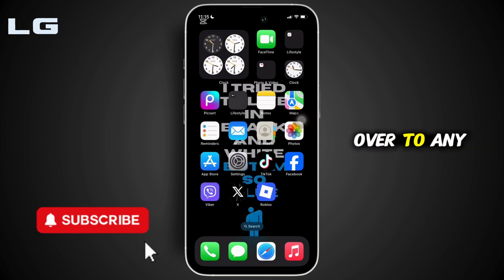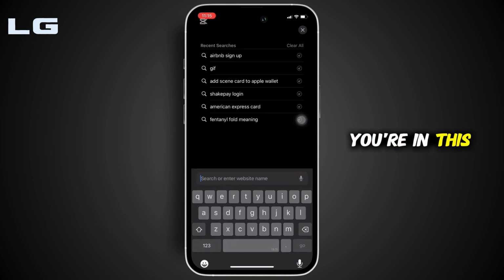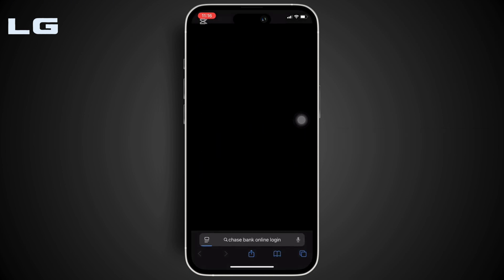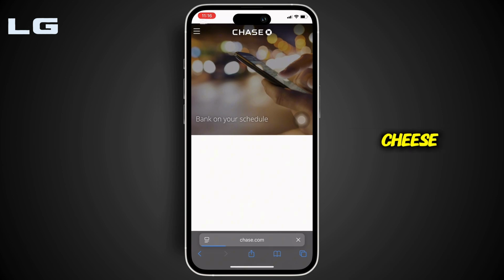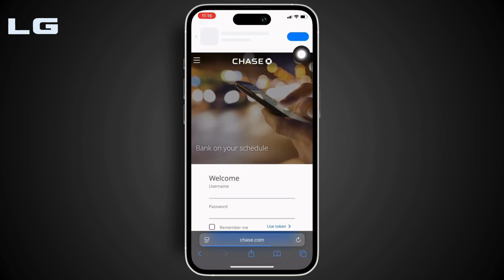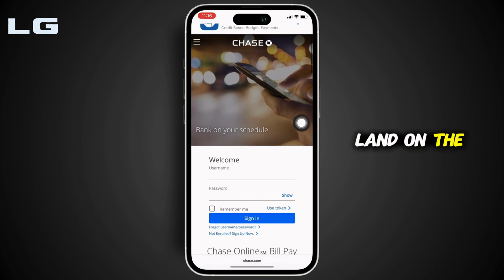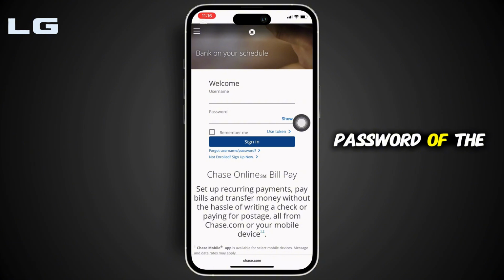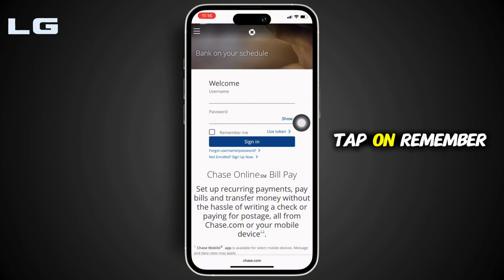How to Login to Chase Bank Online Banking | Chase Sign In Tutorial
Wondering how to log in to Chase Bank online banking in 2025? In this video, we walk you through the only working method to access your Chase account securely—step by step.

Whether you need to check your balance, pay bills, or manage your investments, this guide covers everything you need to log in smoothly.

In this video, you’ll learn:

How to navigate to the official chase.com sign-in page
How to set up and use multifactor authentication (mfa)
How to reset your password or recover your username if needed
Tips for troubleshooting login errors and keeping your account secure

This method is straightforward, up-to-date for 2025, and uses official chase channels—no third-party tools and no guesswork required.